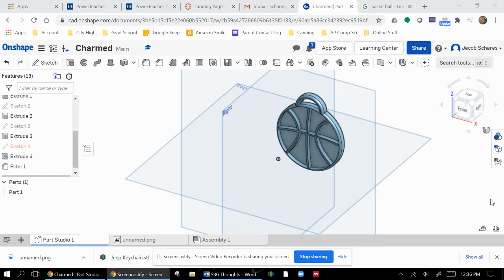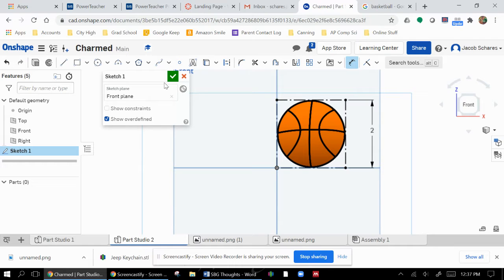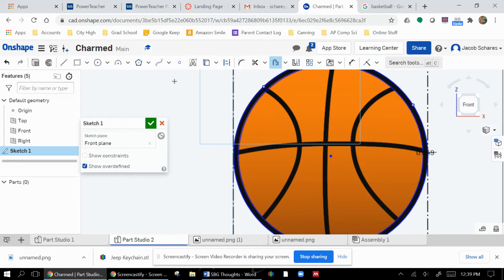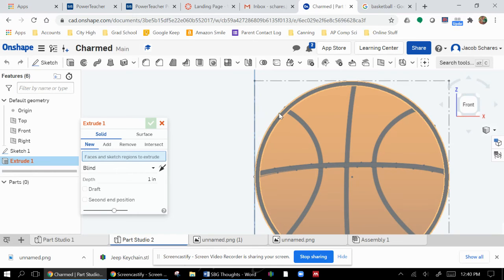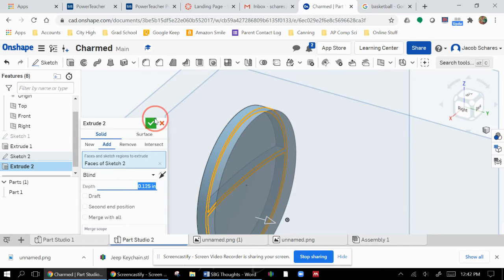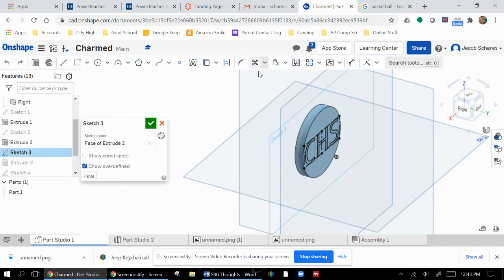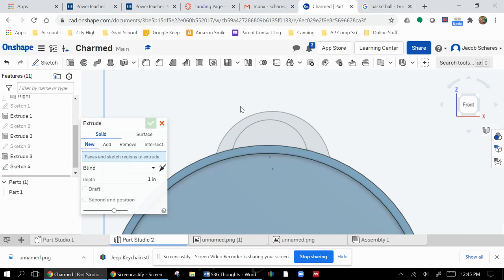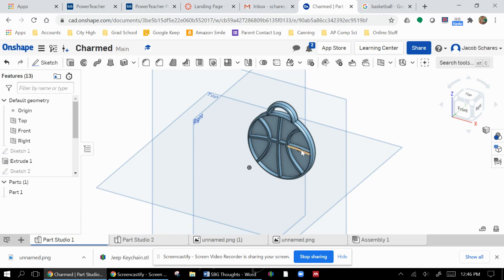1.2.6 Charmed Example